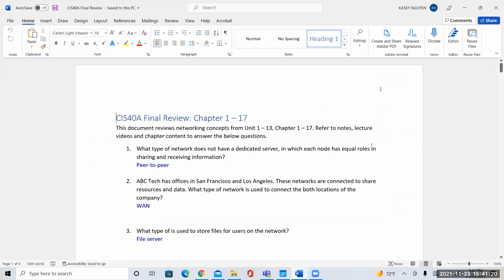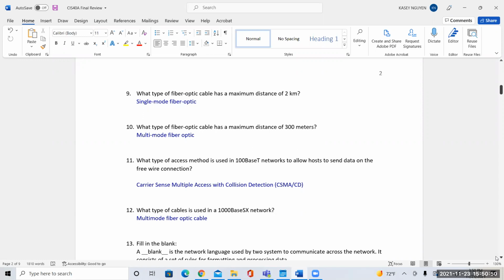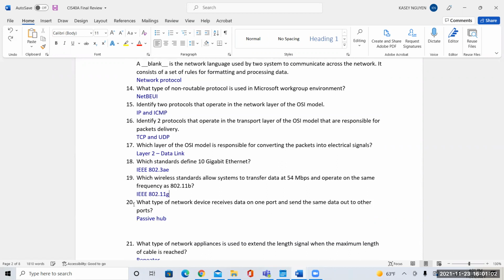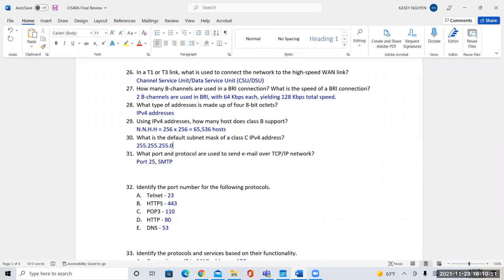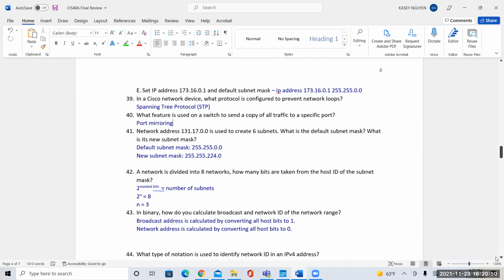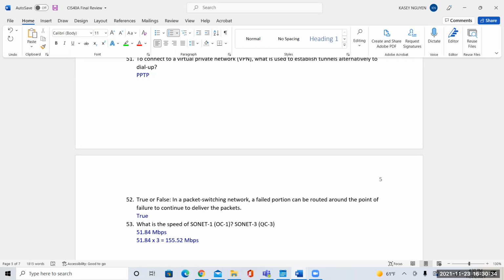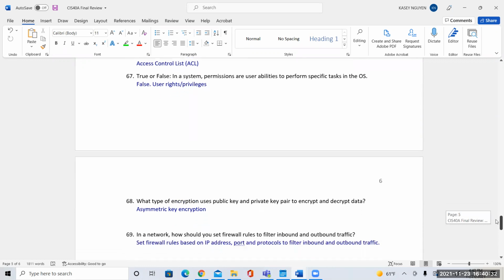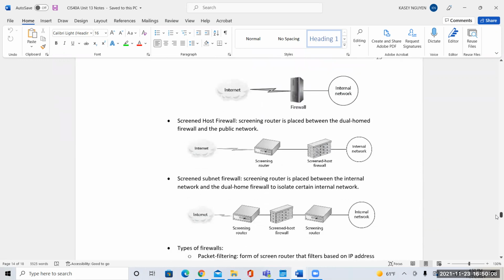CIS40A Final Review - Networking Concepts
Review chapter 1 - 17, which include networking concepts: cabling, network topologies, LAN and WAN technologies, configuration, IP addressing, servers  and security practices in networks.